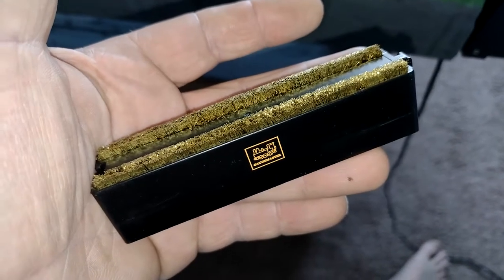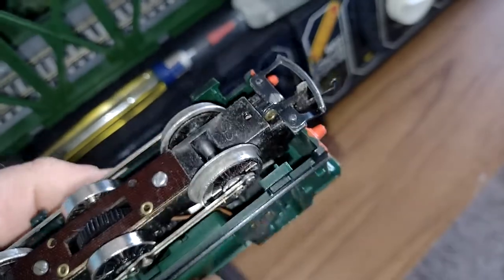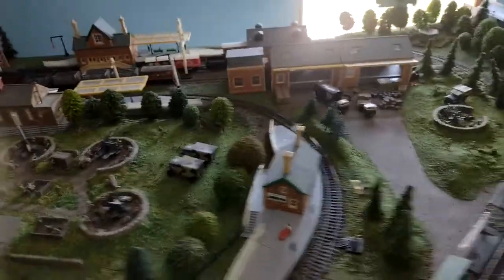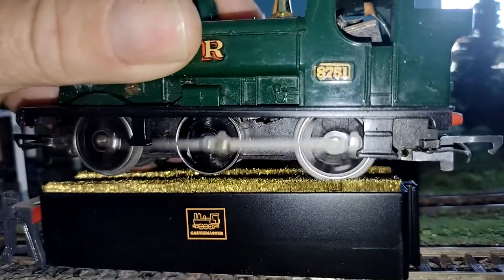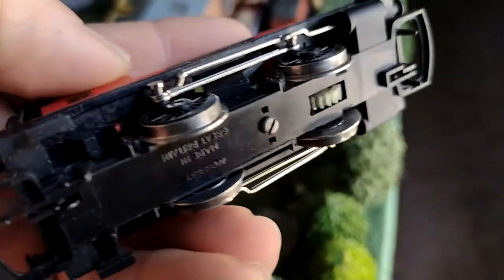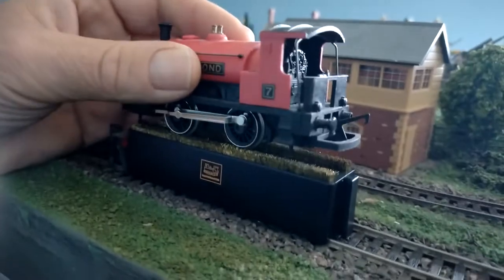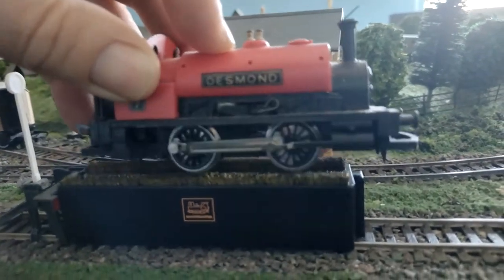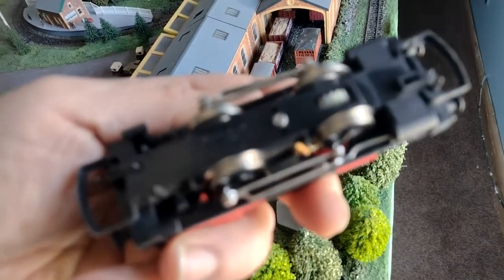Gaugemaster GM60 Locomotive Wheel Cleaning Brush OO Scale Using Review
Gaugemaster GM60 Locomotive Wheel Cleaning Brush OO Scale Using Review Welcome to my channel, I hope you enjoy watching all the kayak fishing around the UK,  mostly in the North Sea - in the sea and river, fishing for cod, bass, tope, dogfish, smoothound, thornback ray, whiting, wrasse and anything else I can target. Maybe you like my hornby model railway trainset layout? or my cooking fish or general cooking with my ninja foodi max health grill and air fryer? There's scuba diving off the North Norfolk Coast and Suffolk, wreck diving, reef diving, river diving, even Cenote Diving, in the Red Sea off Egypt, the Mediterranean off Malta and Gozo and in Mexico, Brazil, Lanzarote in the Canary Islands, Pembrokeshire in Wales, Swanage and Plymouth and of course the diving with sharks in South Africa. There's kayaking too, including surfing sailing and touring in the UK and abroad and a bit of snorkelling, Plenty of videos too of me fiddling with and driving my classic car, a 1973 Triumph Spitfire and other cars get a look in too. There's cooking, eating, travelling around various cities in Europe - Berlin in Germany, Naples and Rome in Italy, plus the Vatican; Sofia, Varna, Plovdiv and elsewhere in Bulgaria; Lefkosia / Nicosia and much of Cyprus, Krakow in Poland, there's Malta too. Istanbul in Turkey just outside Europe too, and Egypt around Hurghada. Further afield there's a bit of South Africa and Latin America with the Mayan Riviera of Mexico and Rio de Janeiro, Paraty and Isla Grande in Brazil. There's even a bit of Northern Ireland and parts of England mixed in with the nonsense of East Anglia in a camper van with my daughters! Thanks and regards, Mark